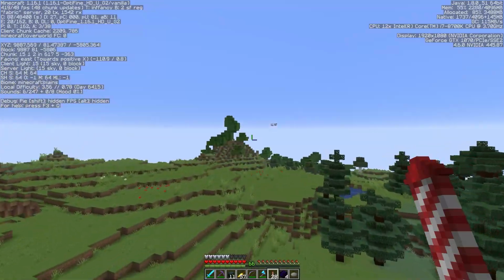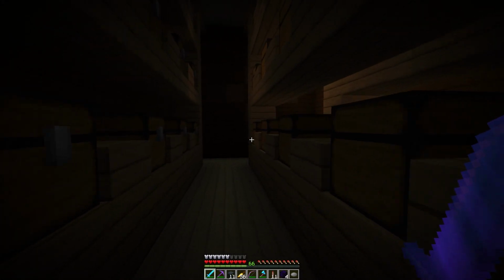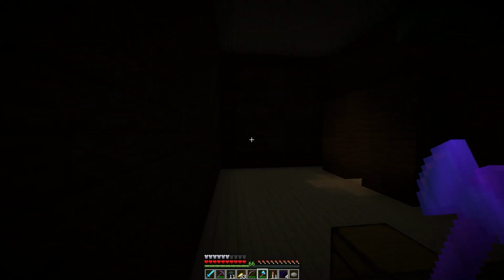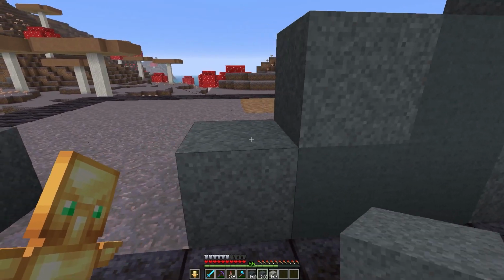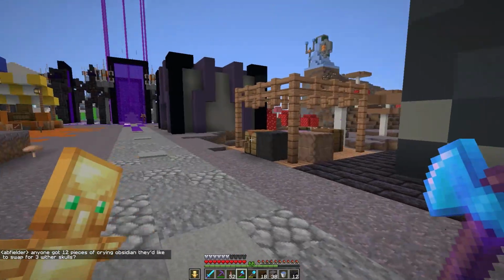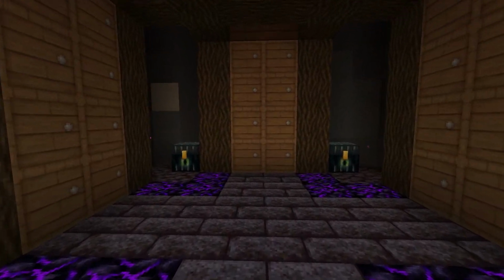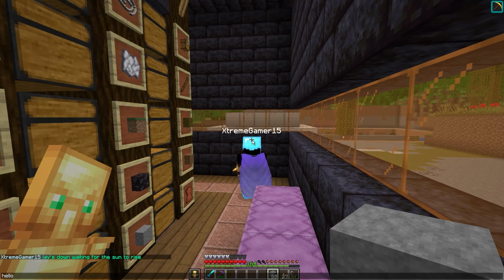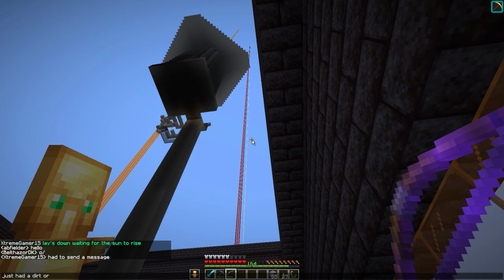StrangeCraft 1 - A beautiful shop and raid farm (EP5) (Minecraft)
In the 5th episode, I make a shop worthy of selling wither skeleton skulls and I build a raid farm so I can start selling totems and annoying the strangers every time they die.